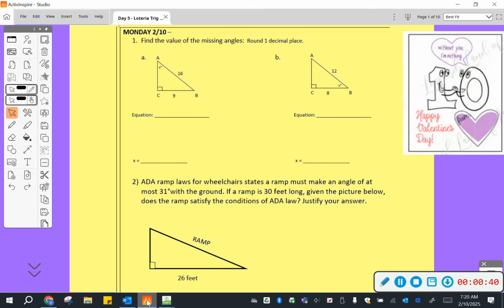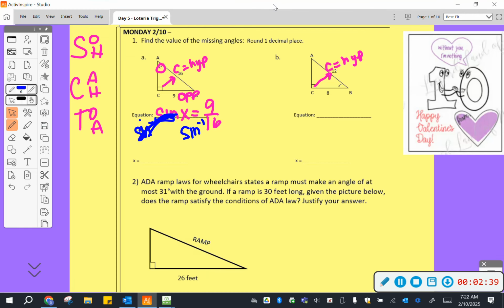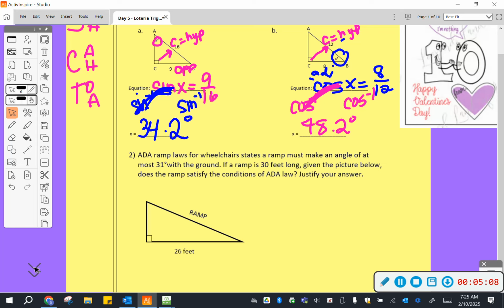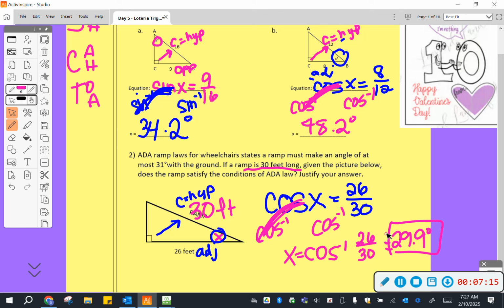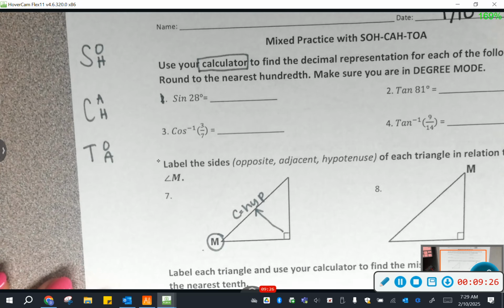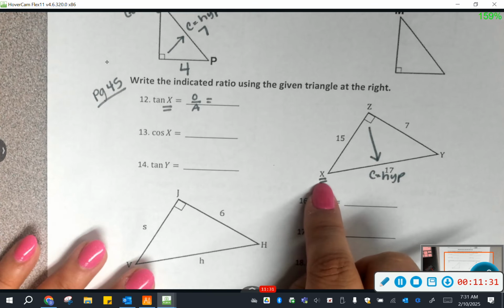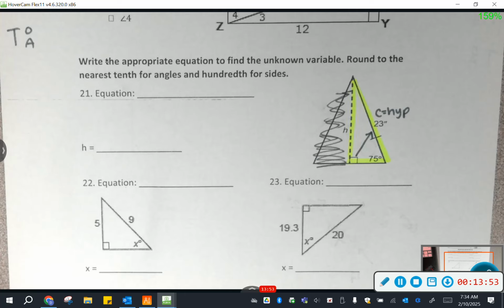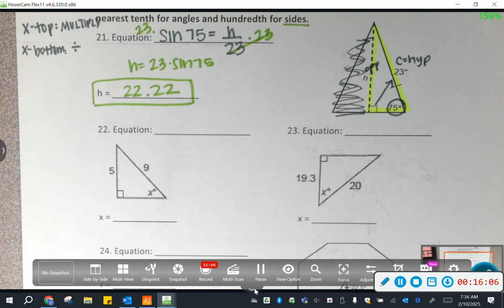Trig Mixed Practice